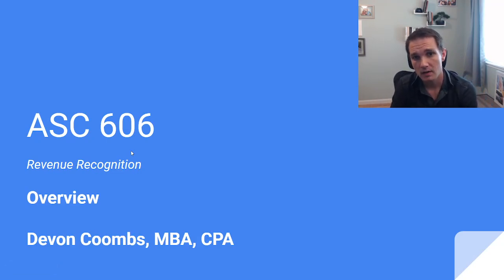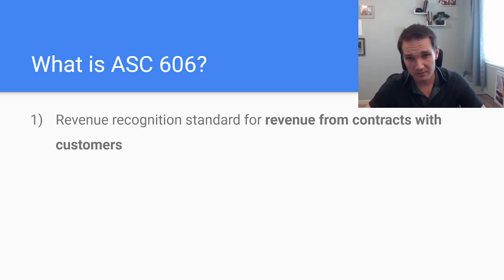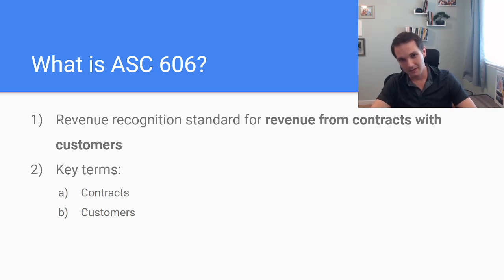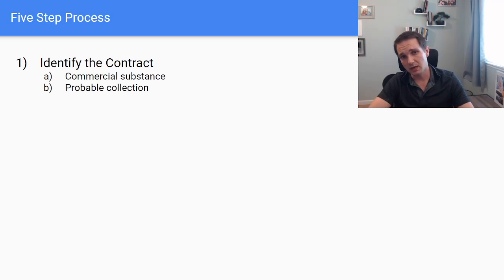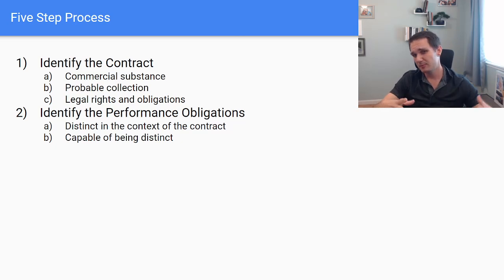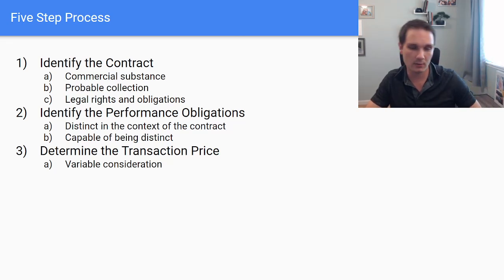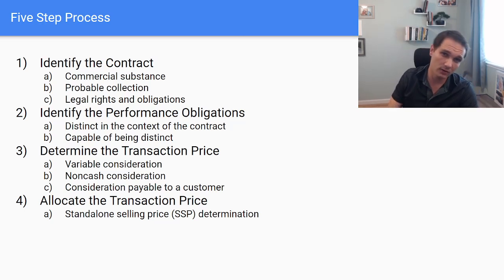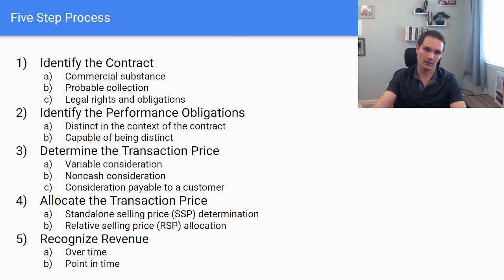ASC 606 Overview - Revenue Recognition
Devon Coombs, MBA, CPA, covers an overview of ASC 606 for his new lecture series on revenue recognition. He covers the ASC 606 five-step model, and important key terms, and provides a roadmap for his future lectures. Please comment if you have any specific revenue recognition requests or questions, and I look forward to introducing you to the world of ASC 606.